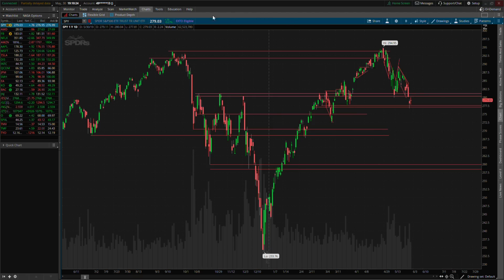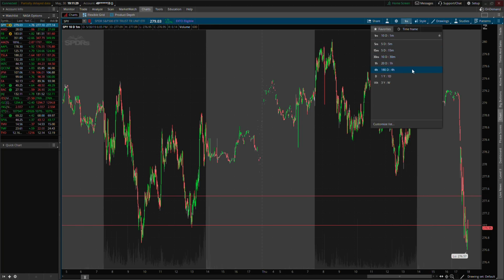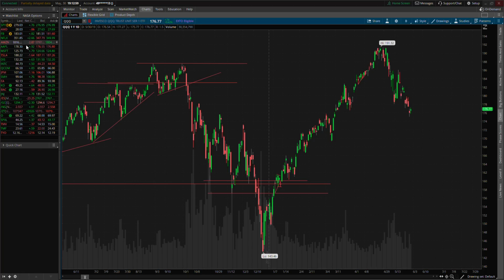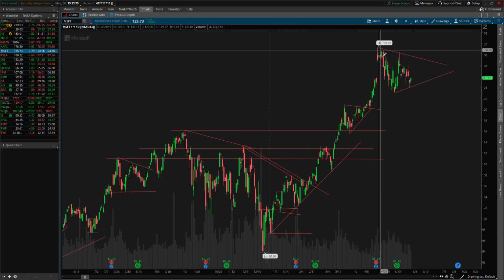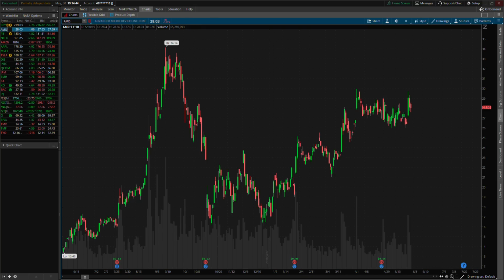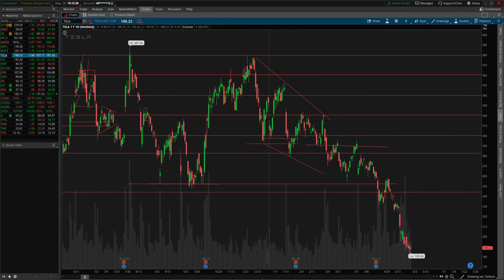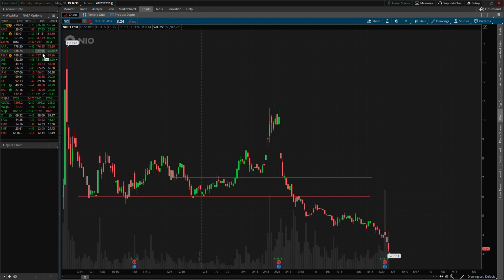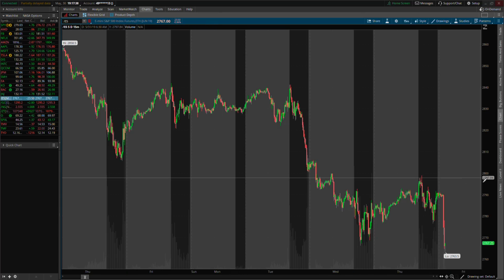Top Stocks To Trade on Friday | Day Trading Weekly Options in 2019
👉 I built a 100% free options toolbox (backtester, screener, GEX, dark pool, and more)